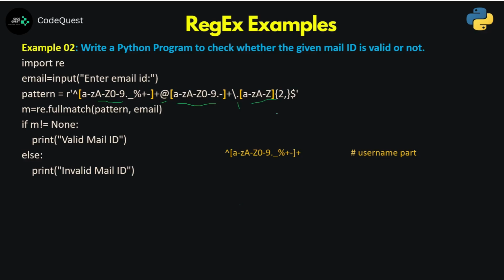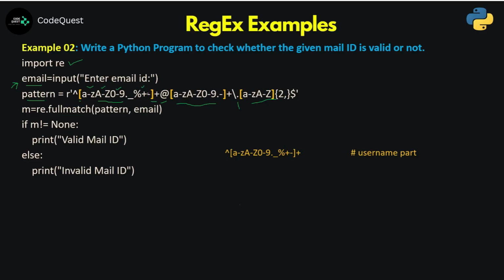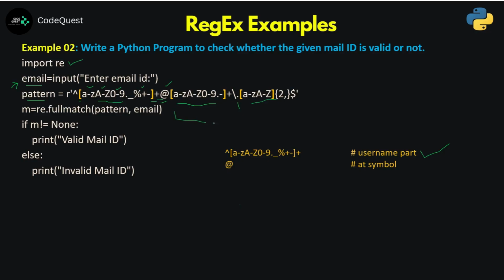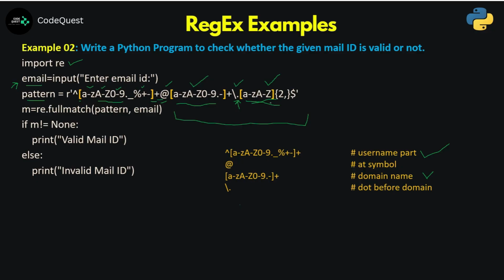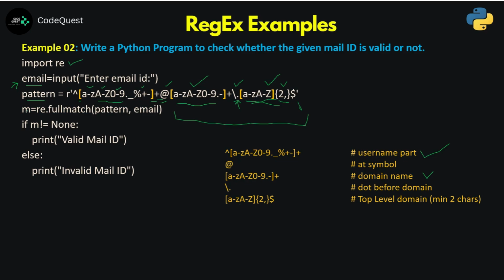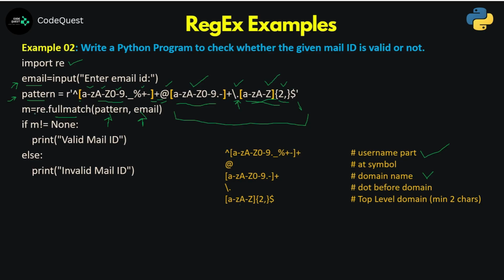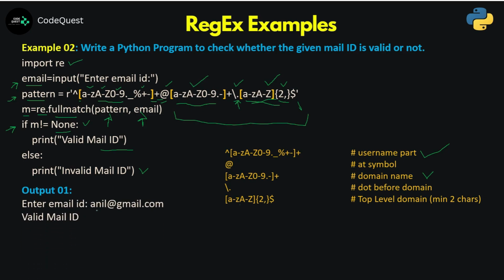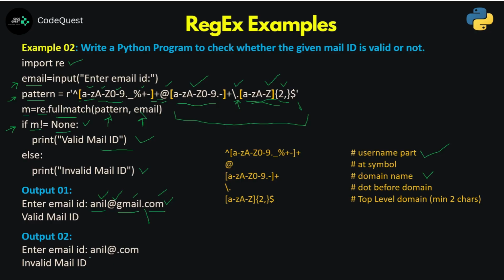13.6 Valid Email Id or not | Regular Expression | Python for beginners